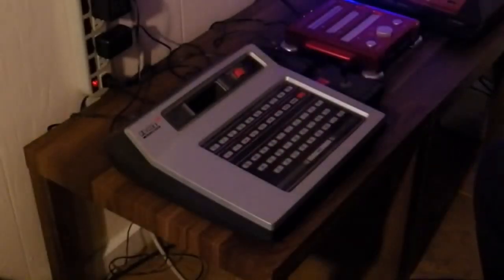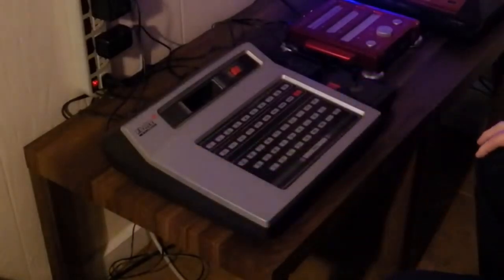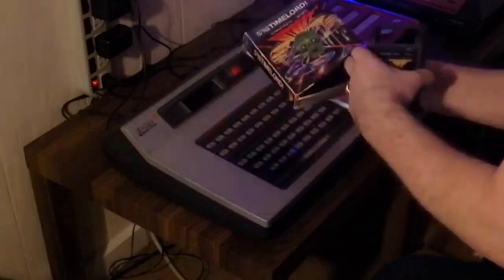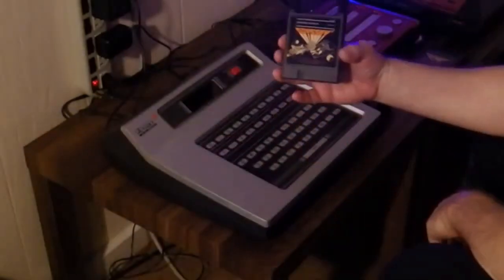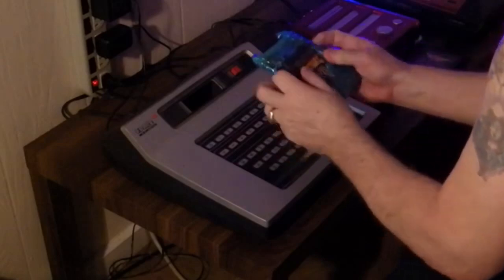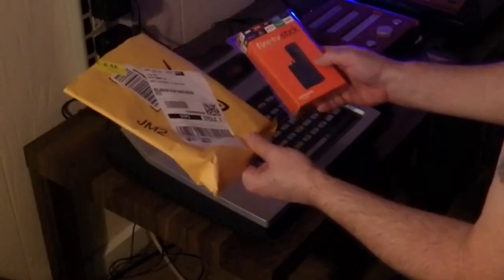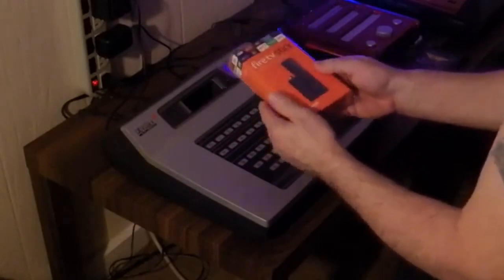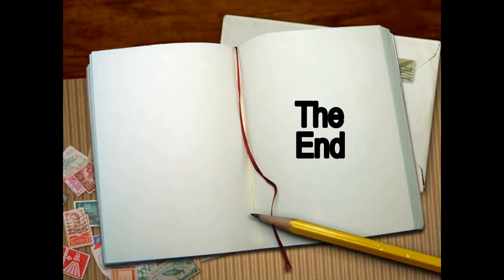Magnavox Odyssey 2/ Phillips Videopac G7000 game console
I finally score a Magnavox O2 console in excellent condition plus a few games ordered separate as well as an unexpected surprise!